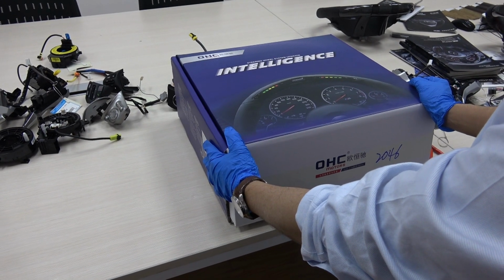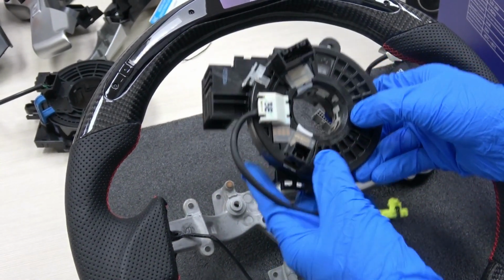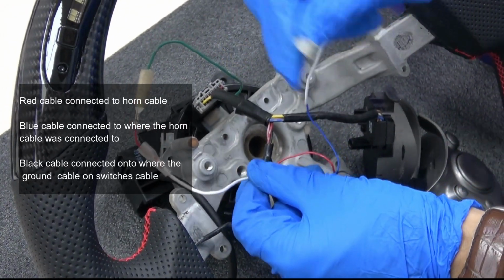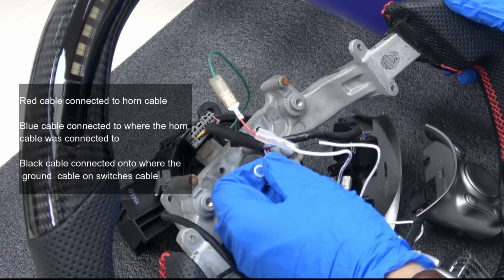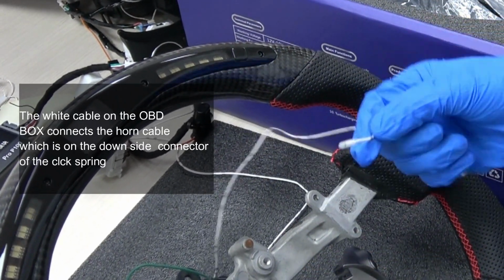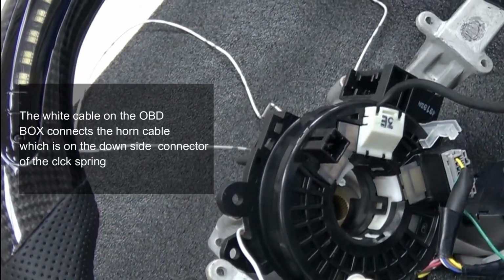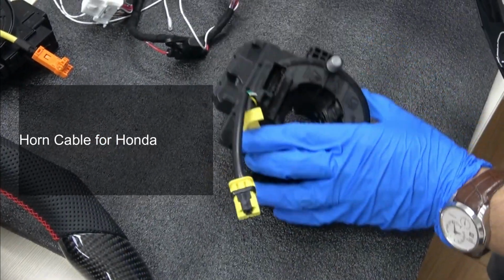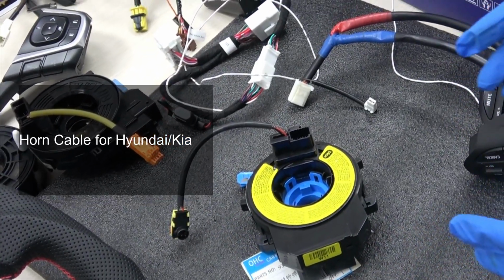How to install the LED Performance Steering Wheel Method 2 (NEW)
※ Instagram@OHCMOTORS for Contact if you have any question.

How to in stall the LED Performance Steering Wheel from OHC Motors?

For helping customers to make the installation,this simple video is made to show three ways to make the installation.

Method I ： Direct Power
Power between 5-12V will give enough power for the LED Performance steering wheel
For many of the European and USA cars,there are some power supply on the switches cables for the LED Performance steering wheel

Method II : Horn Power
In the horn cable,there is power,don't forge to use the boost white cable on the OBD Box,it will give enough power for the LED performance steering wheel and horn

Method III : Build Power
There are empty pins and power supply building throung the clock spring

As for the LED performance steering wheel,there is many great functions for you to know about as below :

LED STEERING WHEEL FUNCTIONS:
1.RPM indicating lights;⠀
2.Driving Speed Data⠀
3.Temperature of Water/Oil;⠀
4.Fuel Consumption Data;⠀
5.Battery Status;⠀
6.Engine Loading;⠀
And additional advanced functions as below:⠀
1.Turning Signal Indicating;⠀
2.Emergency Lights Indicating;⠀
3.Parking Assistance⠀

Thanks to our engineers R&D,for the additional advanced functions are available,manh more cars are supporting this function,please feel free to contact us to check whether your car supports the LED Performance steering wheel and Advanced functions,our WhatsApp & Instagram: ohcmotors.

And we will send the design for your steering wheel for Free,thanks for reading.

OHC Team